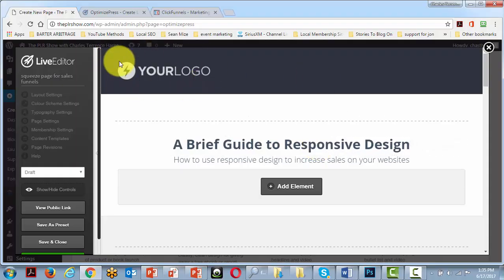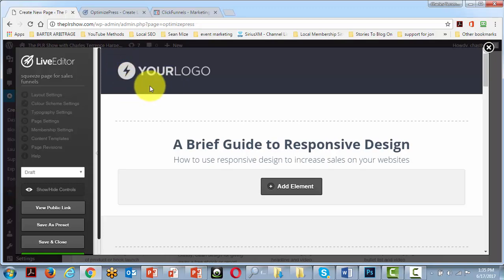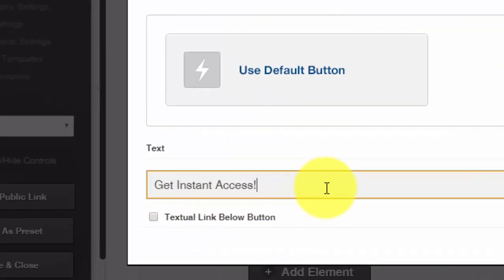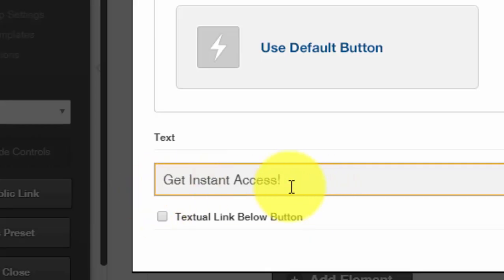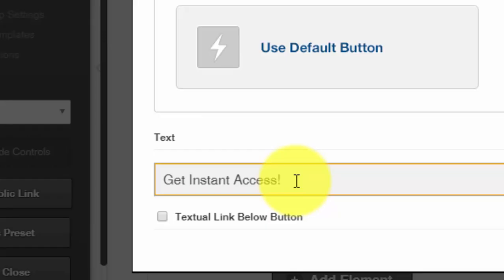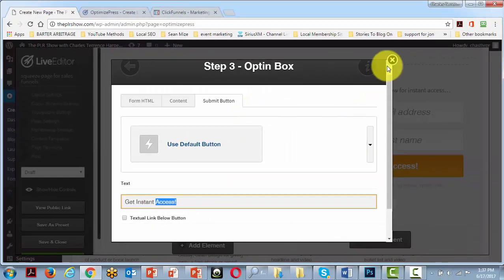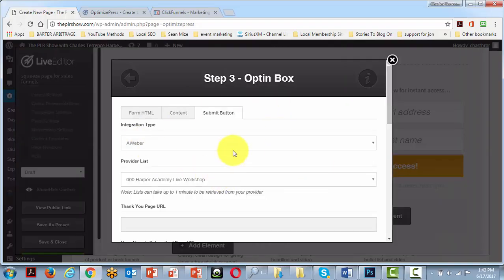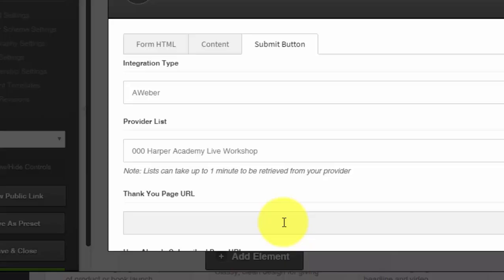0005 Squeeze Page Set Up